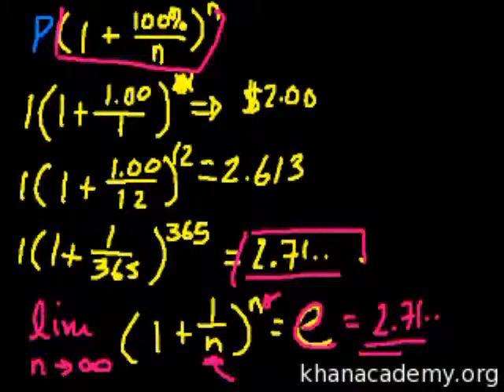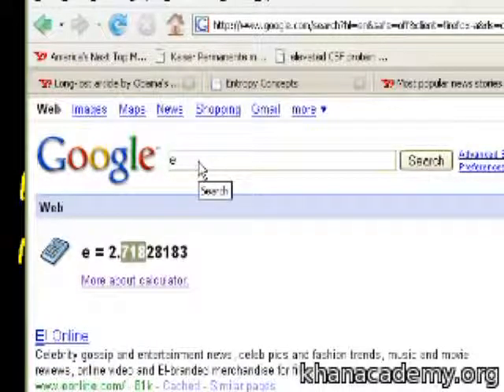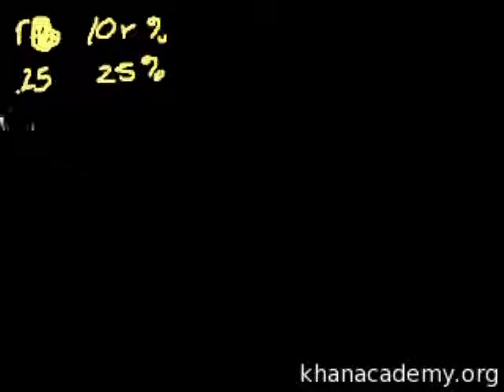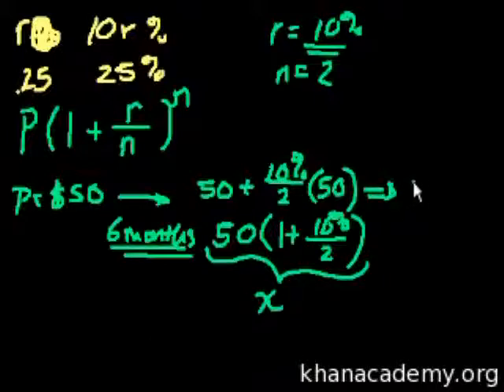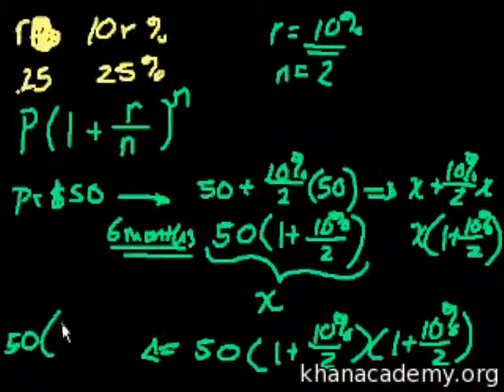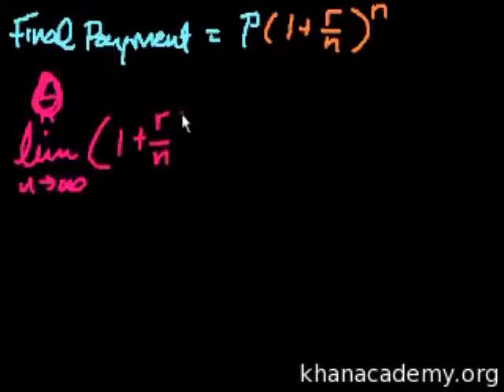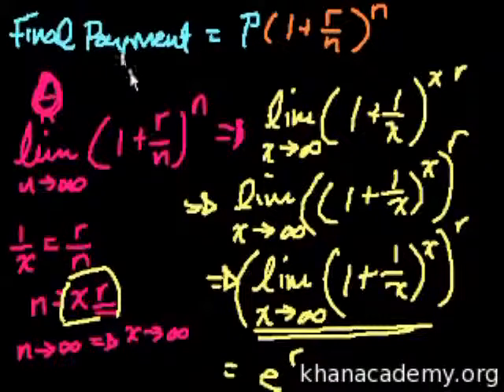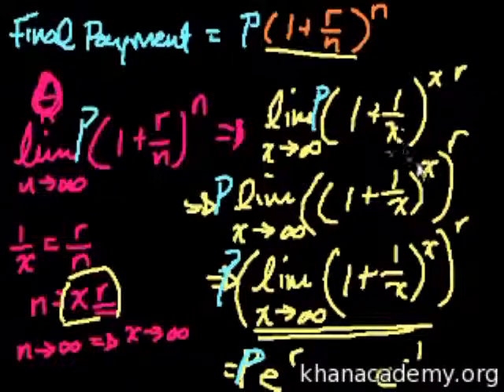Compound Interest and e (part 3)